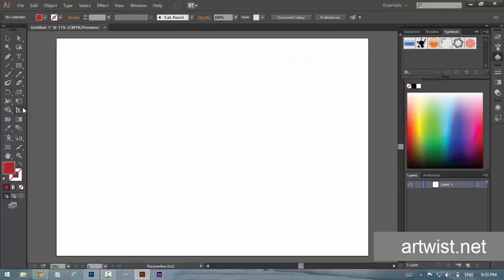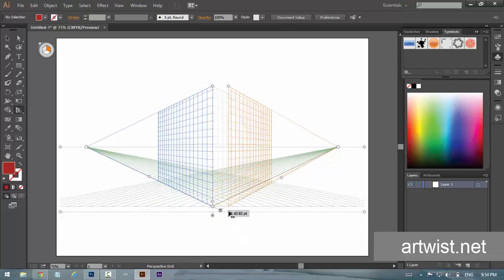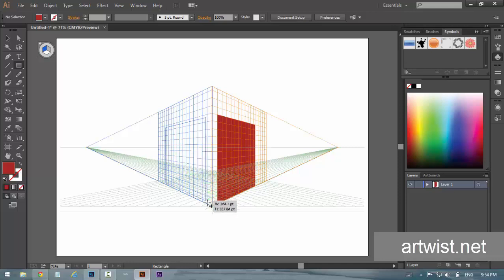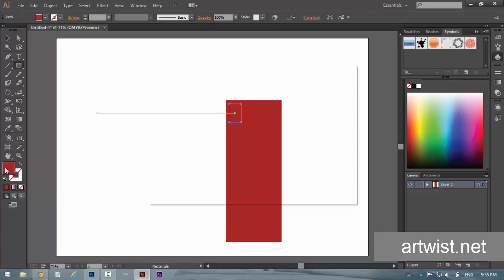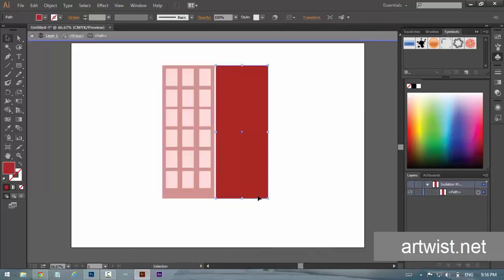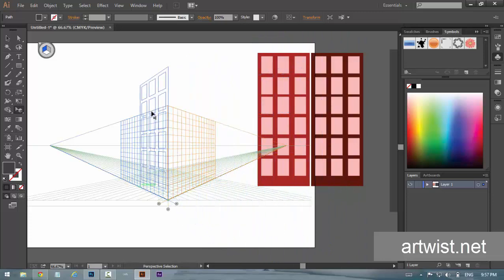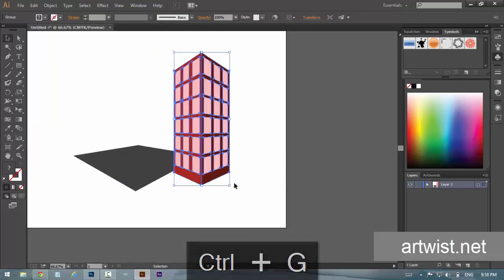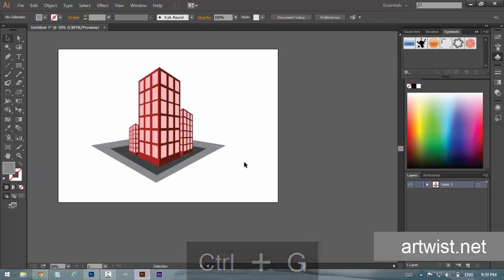How To Use Perspective tool - Adobe Illustrator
How To Use Perspective tool in Adobe Illustrator, For More Tutorials and Requests, Visit us Artwist.Net !!